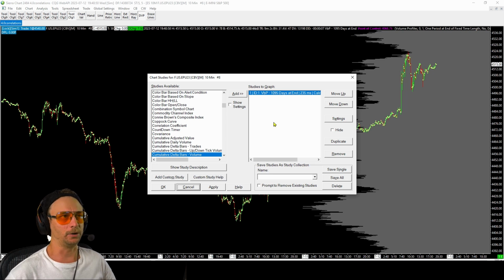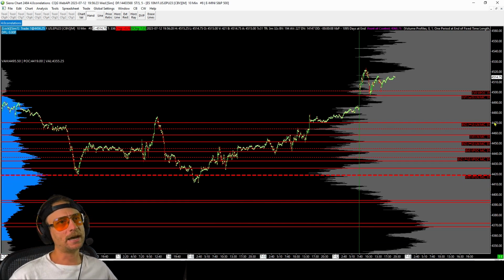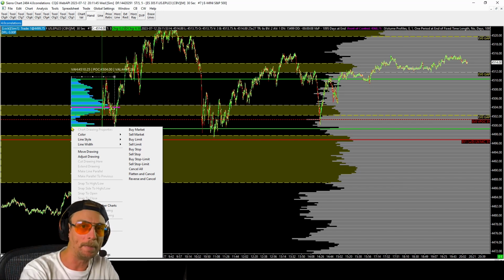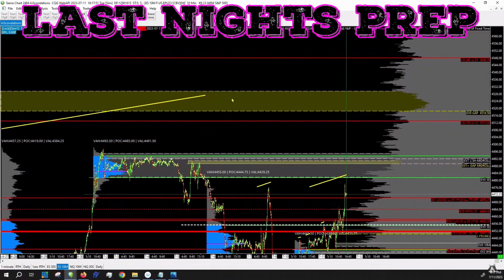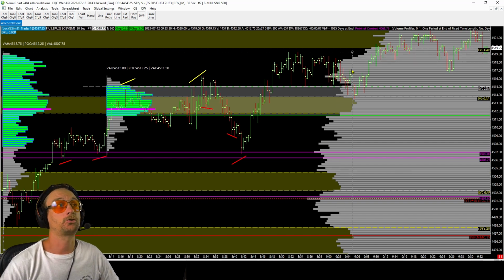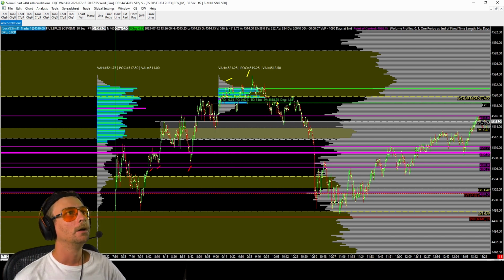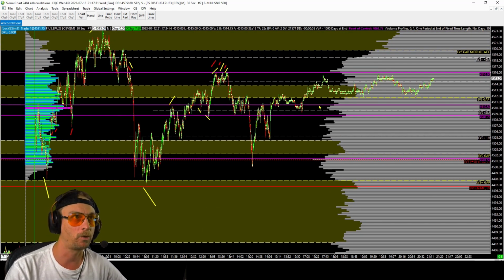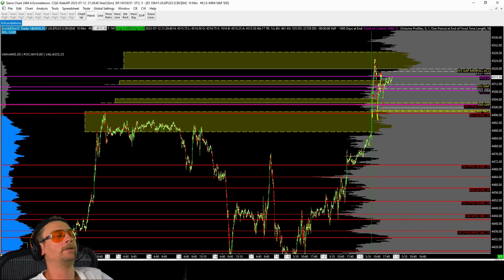Charting Tutorial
Charting tutorial. I do a full walk through of how I setup my charts, and what all the lines on the charts mean in this charting tutorial.

00:00:00 - Intro
00:01:26 - 3 year profile
00:02:53 - Composite profile
00:21:11 - Gaps
00:28:19 - Prior value areas
00:31:27 - Session walkthrough
00:39:17 - Labeling
00:41:08 - Micro ranges
01:07:34 - Correlations
01:09:16 - Session walkthrough continued
01:35:59 - Example trade
01:43:08 - Support Ressistance
01:48:03 - How I forecast